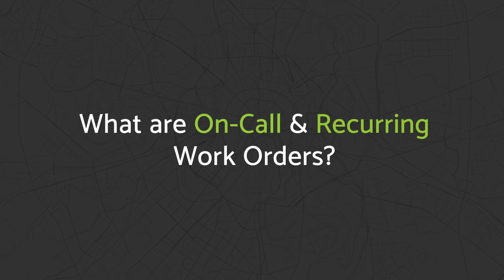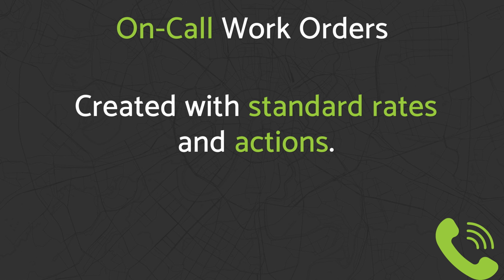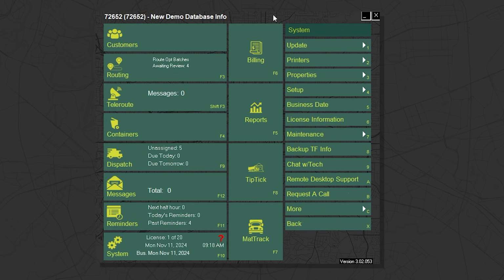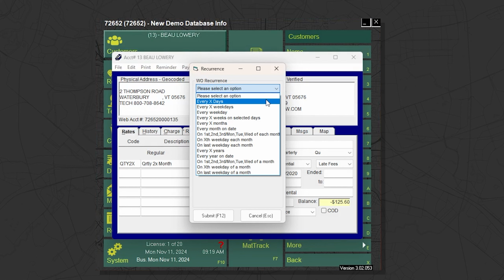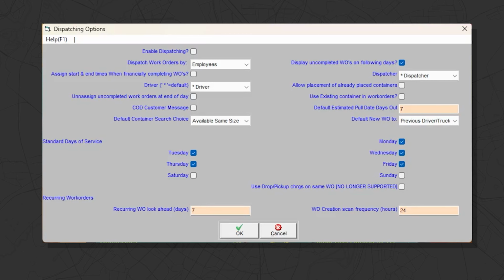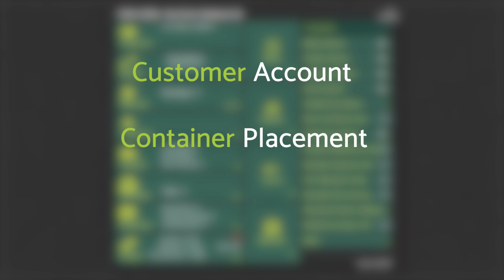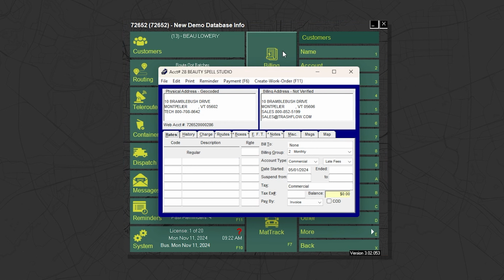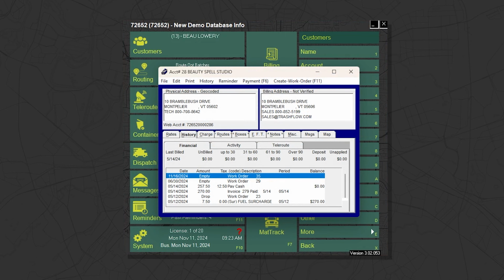Trash Flow On-Call & Recurring Work Orders - Industry Leading Trash Hauling Software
Trash Flow takes the usual work orders required of any waste hauling software and brings it up a notch with incredible features. Take a look at how Recurring and On Call work orders can be utilized within the Trash Flow Software to streamline your operations.